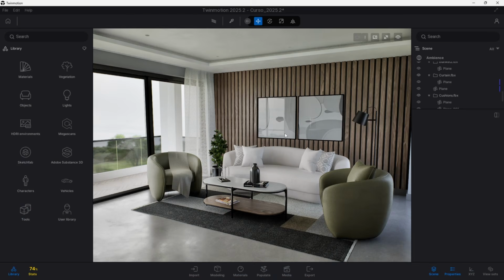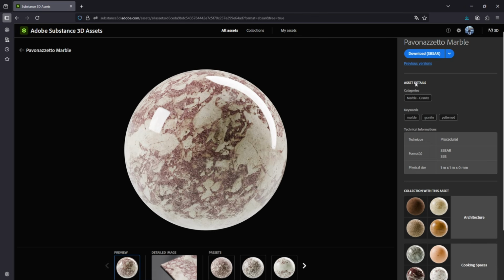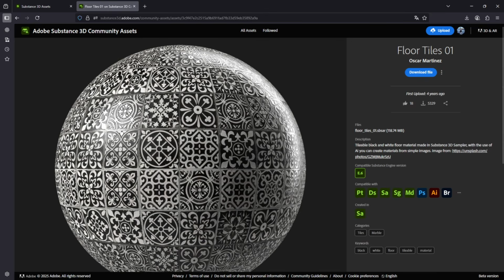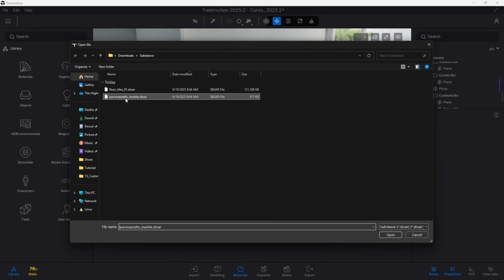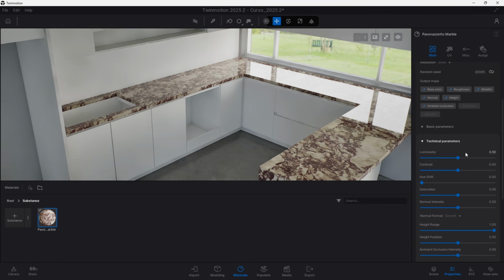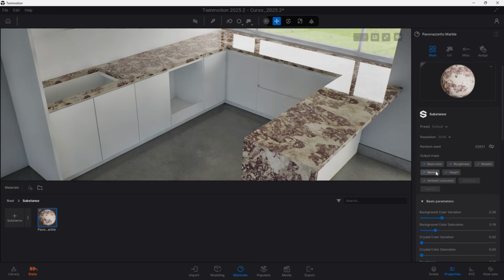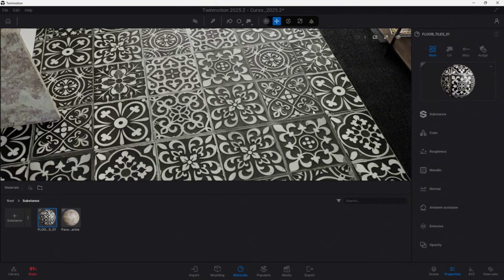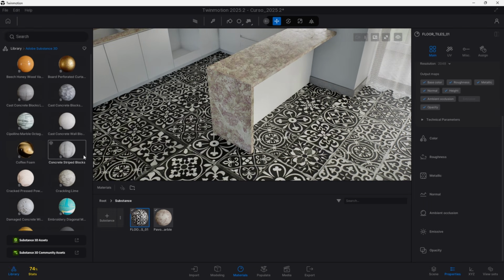Are you using this free library already? Twinmotion 2025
A hidden at plain sight library with thousands of materials to use for free.

🎓 Master Twinmotion with our course!